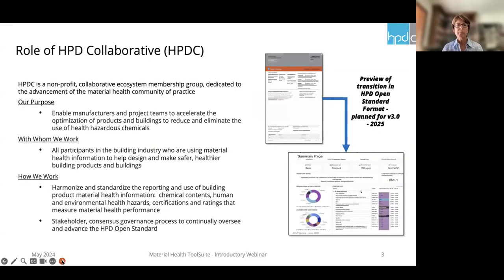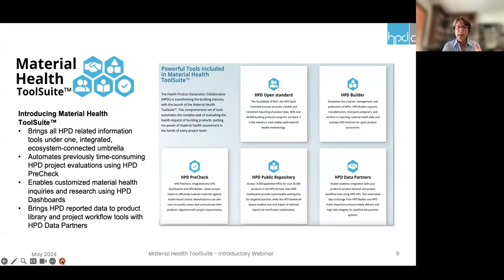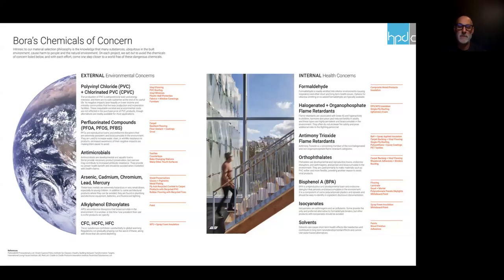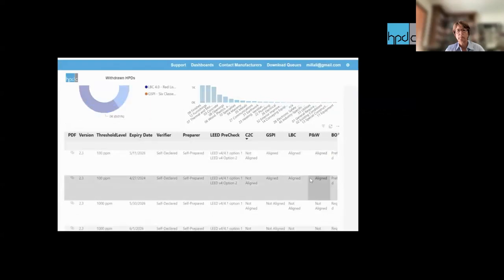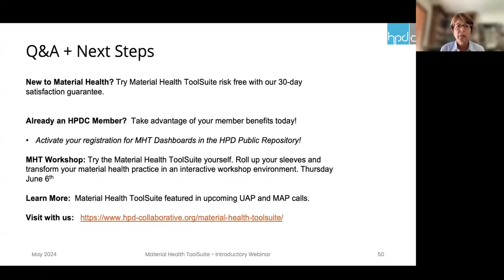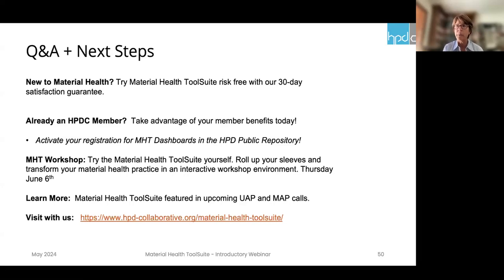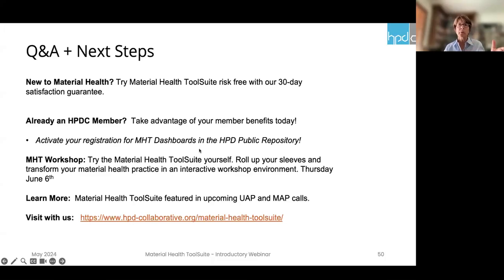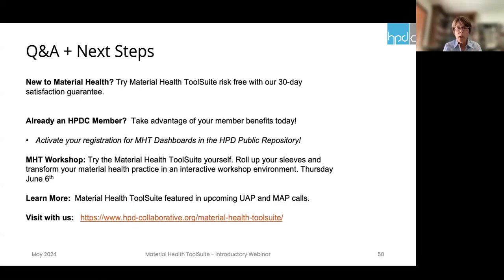Introducing material health toolsuite™